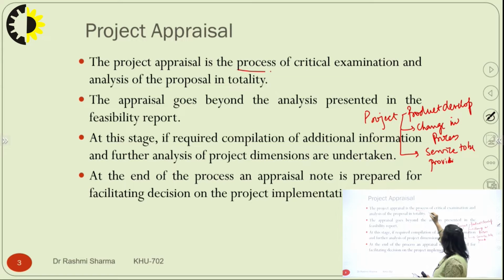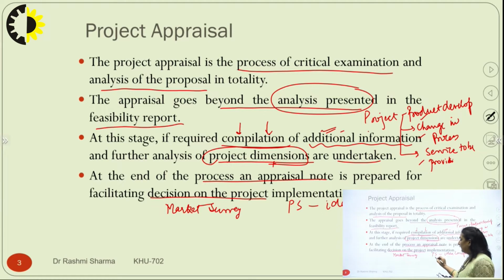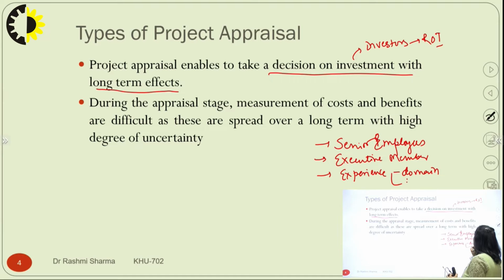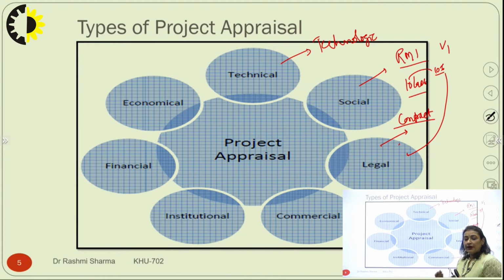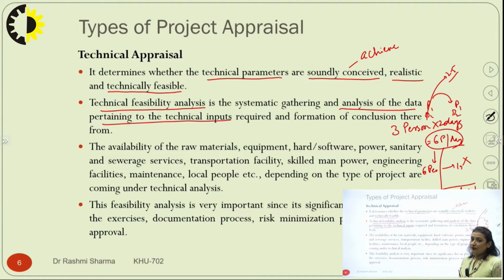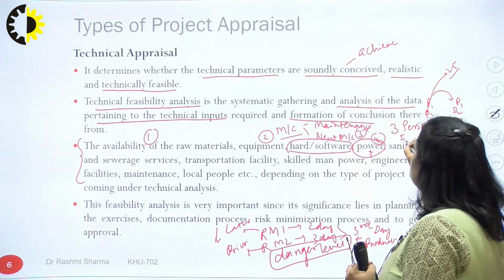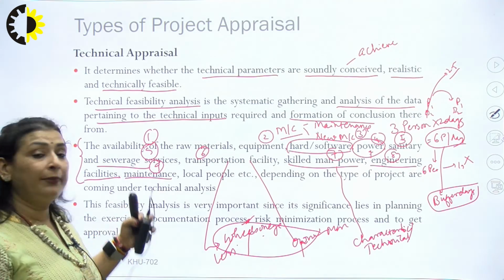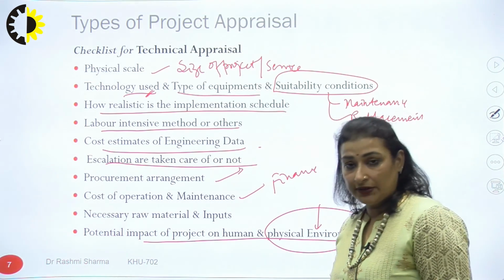''Project Appraisal and Types of Appraisal'' Project Management & Entrepreneurship By Dr Rashmi Sha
How to evaluate project with project appraisal, what are the different types of appraisal?